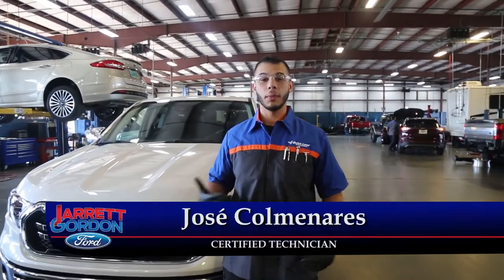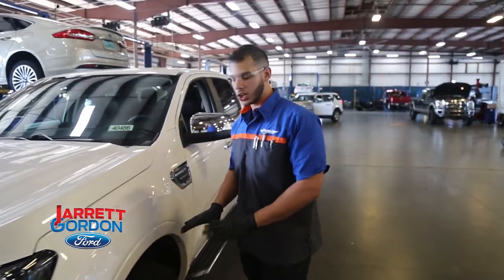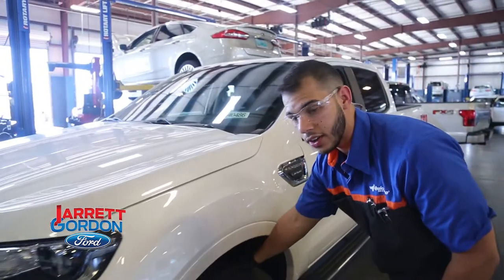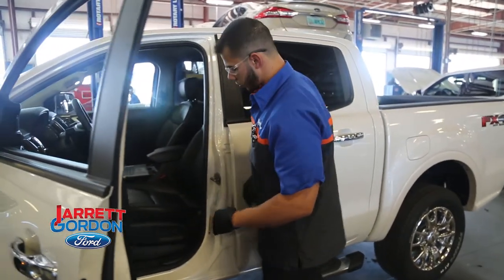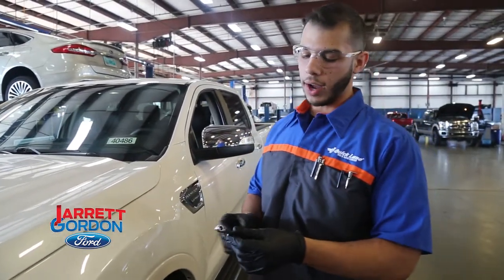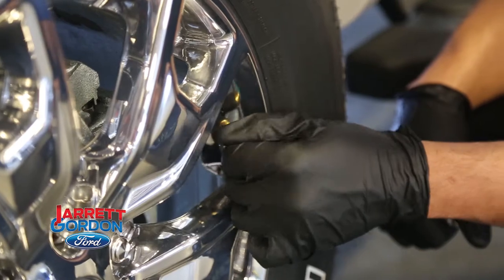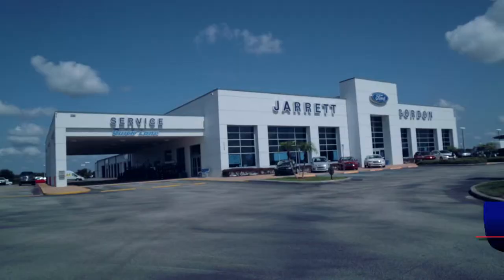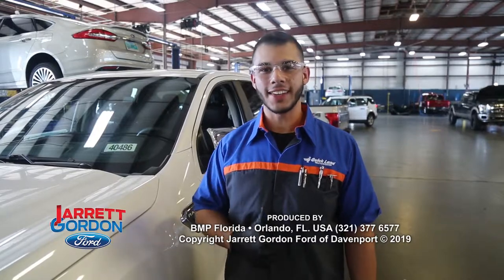How to Check your Tires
In this video Jose Colmenares - Certified Technician of Jarrett Gordon
Ford of Davenport will show you how to inspect your tires and how to determine what is the proper inflation for your tire.

Jarrett Gordon Ford of Davenport
2600 Access Rd. NW, Davenport, FL.33897-4500
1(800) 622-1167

WHEN YOU THINK OF FORD
THINK OF JARRETT GORDON FORD
OF DAVENPORT

modifications of this information, or improper use of this information. Jarrett Gordon Ford and/or Ydeal Inc assumes no liability for any property or personal damage that may arise from doing a repair on your vehicle after watching any of our "HOW TO" videos. Due to factors beyond the control of Jarrett Gordon Ford and/or BMP Florida, no information contained in this video shall create any express or implied warranty or guarantee of any particular result. Again Any injury, damage, or loss that may result from improper use of tools, equipment, or the information contained in this video is the sole responsibility of the user and not Jarrett Gordon Ford and/or Ydeal Inc.